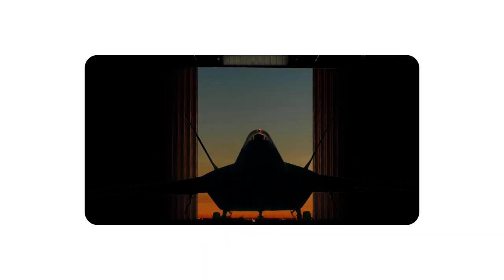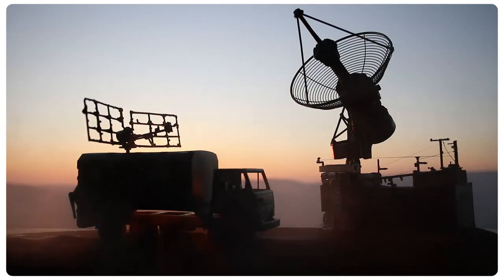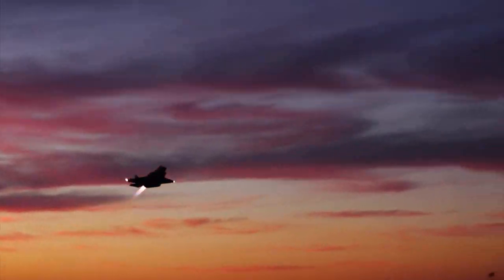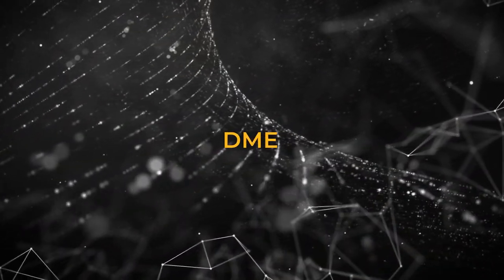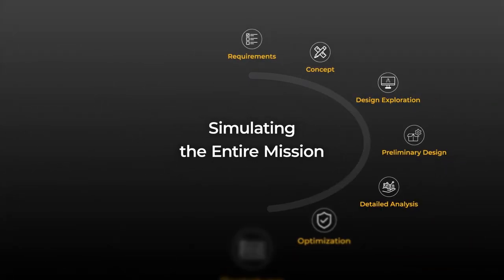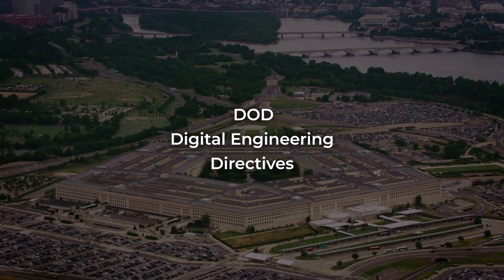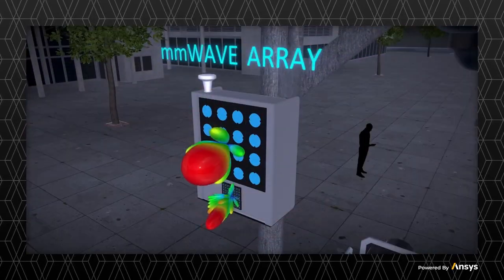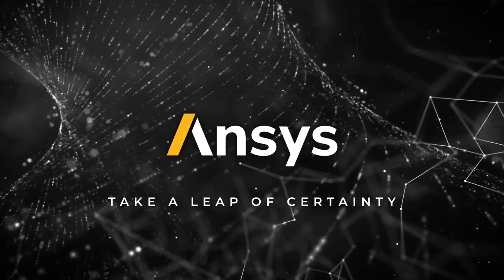Digital Mission Engineering (DME): The Critical Capability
Digital mission engineering is the use of digital modeling, simulation, and analysis to incorporate the operational environment and evaluate mission outcomes and effectiveness at every phase of the life cycle. Using a digital mission engineering approach, you can create a persistent digital thread that accelerates development and testing throughout the entire product or system life cycle.

00:00 Introduction
00:48 The Challenges of Digital Transformation
01:33 What is Digital Mission Engineering (DME)?
02:12 Predicting Outcomes at the Mission Level